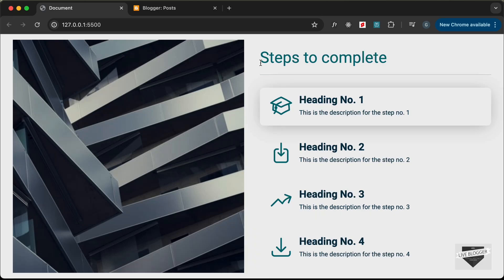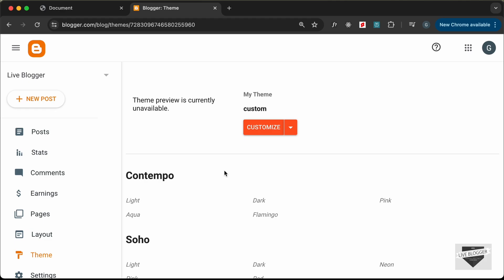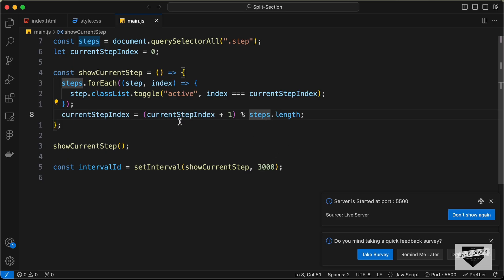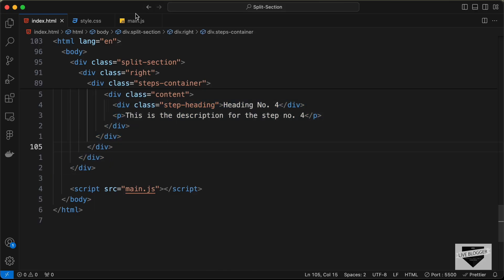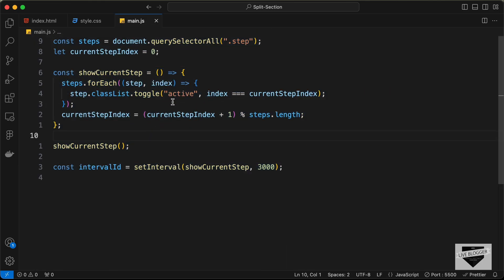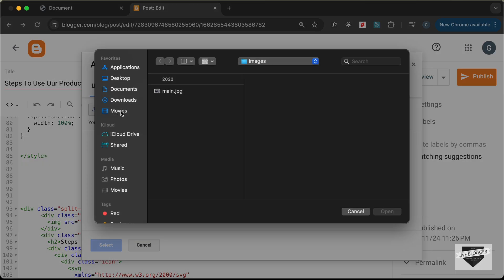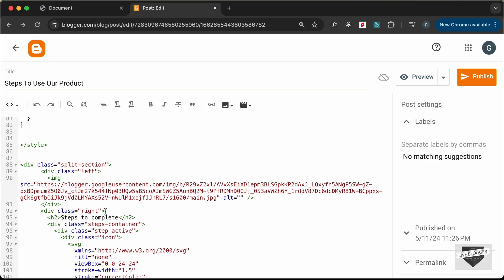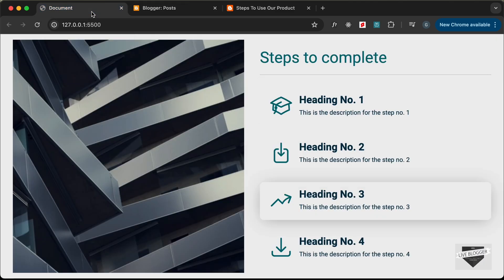How To Add Custom Animated Split Design To Your Blogger Website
Hi guys, in this video, I will show you how to add a custom split screen animated design to your Blogger website. I hope you find this useful.